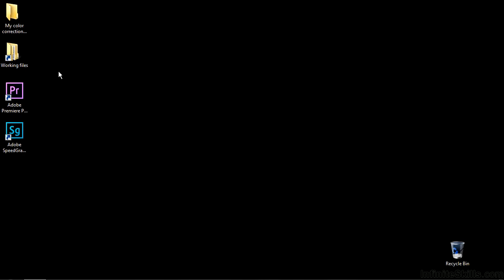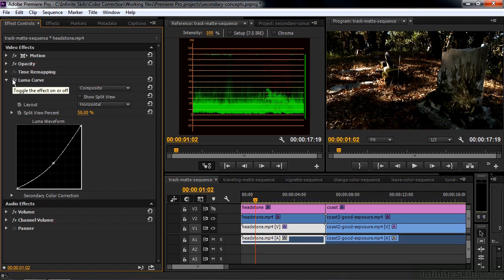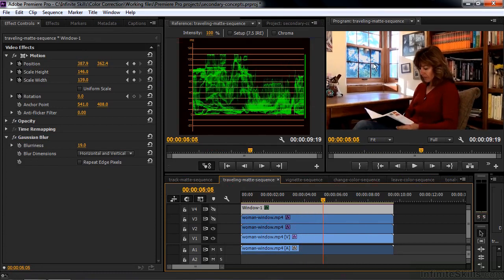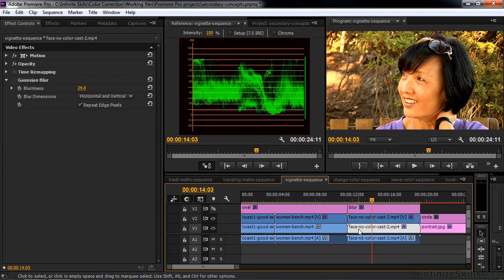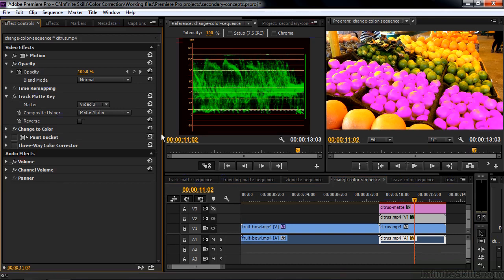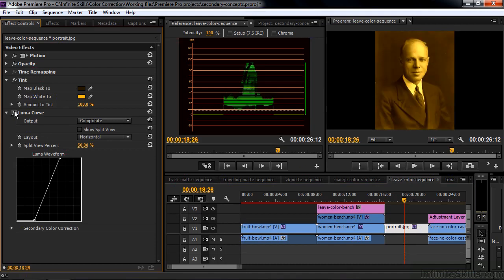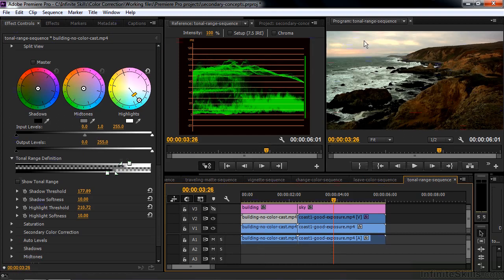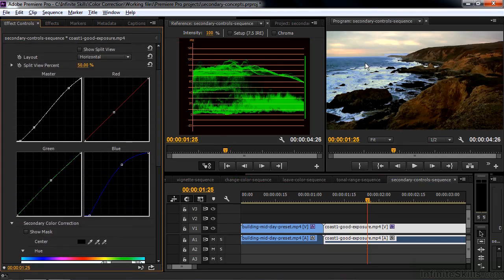Adobe Premiere Pro and SpeedGrade Tutorial | Secondary Color Correction Concepts